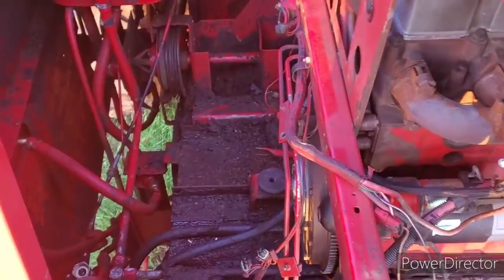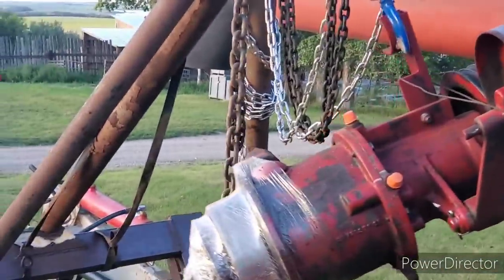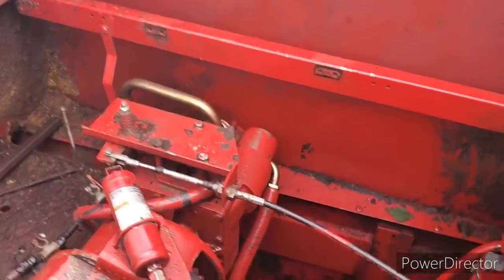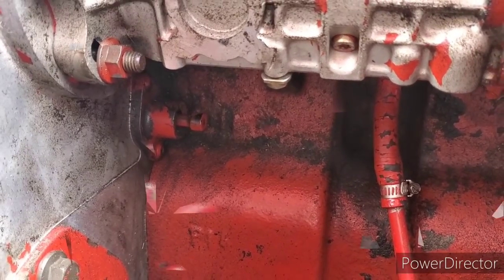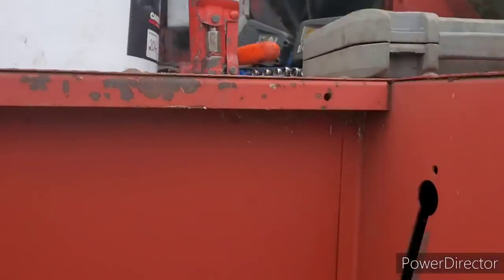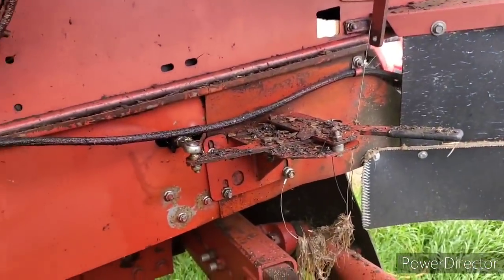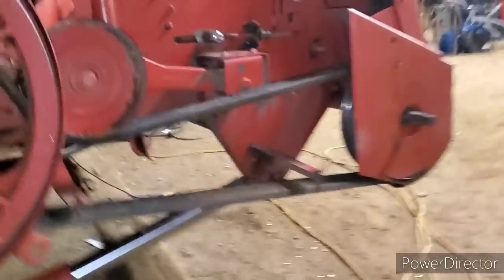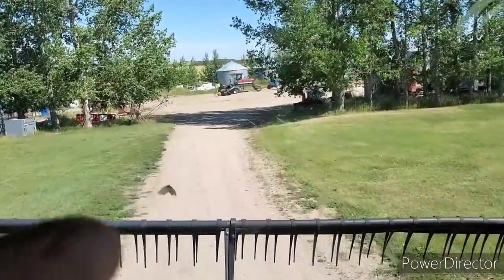PTO, 90 Gear Box And Hydro Install!!